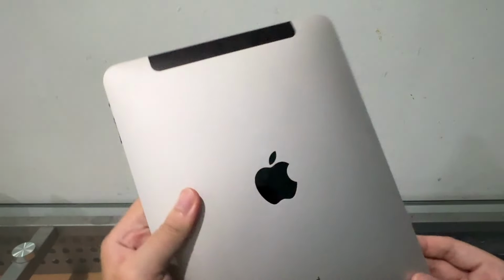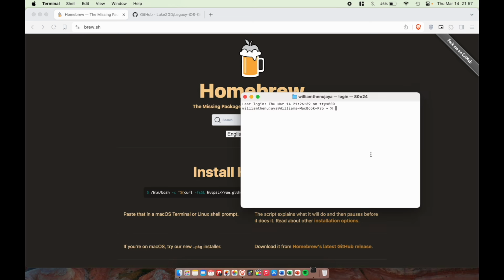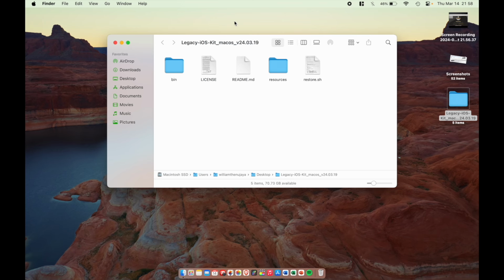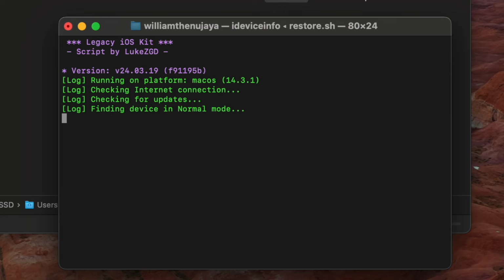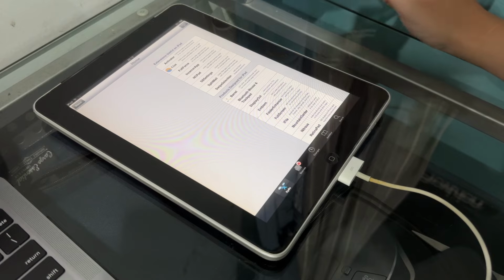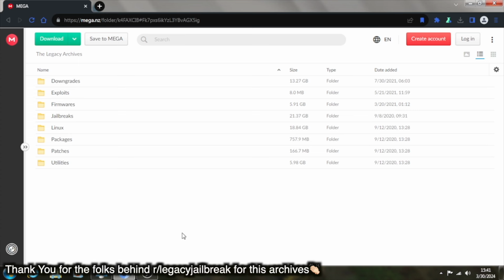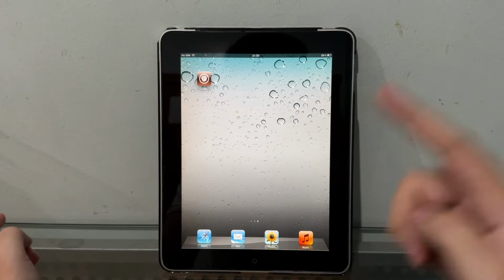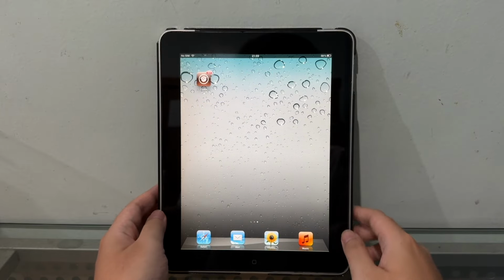How to Jailbreak iOS 5 in 2024 (Mac & Windows)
In this video, we're going to find out on how to jailbreak iOS 5 in 2024 for both Mac & Windows for your older iOS devices!

Mac (Works with Sonoma & Apple silicon)

Homebrew: brew.sh

Windows (10-XP)

Abshtine (Huge thanks to the folks behind r/legacyjailbreak for compling all this archives!)

00:00 Intro
00:58 Mac Tutorial
04:20 Well...
04:52 Windows 7 Tutorial
06:21 End Results!